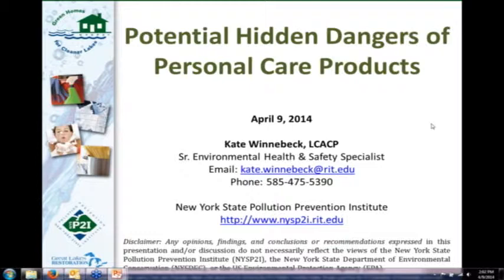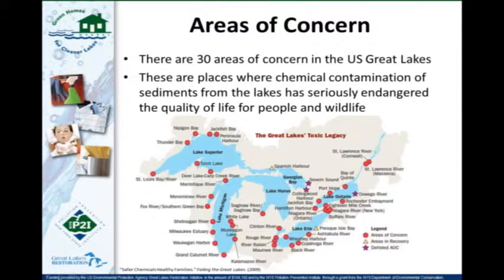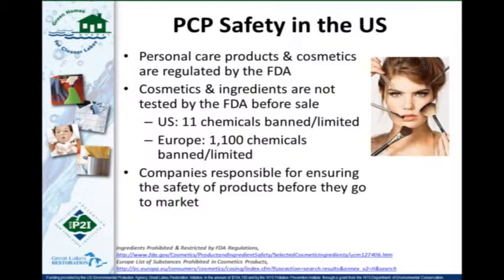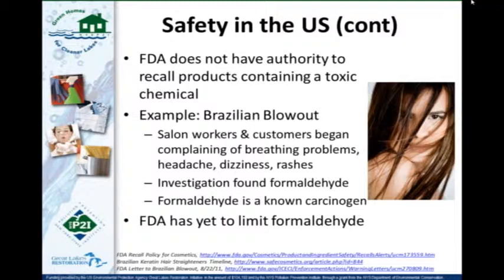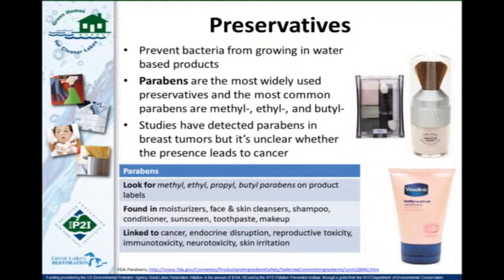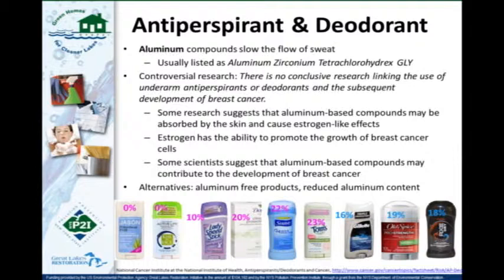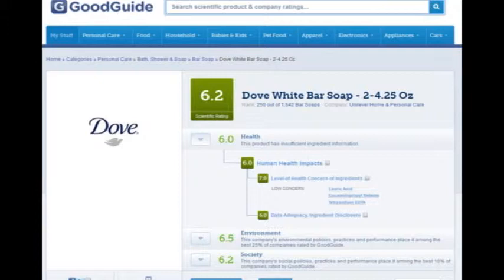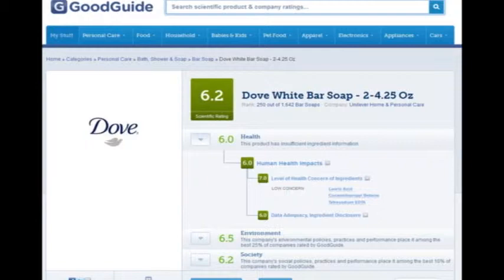Potential Hidden Dangers of Personal Care Products - GHCL Webinar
"Potential Hidden Dangers of Personal Care Products" is a webinar from the Green Homes for Cleaner Lakes webinar series. Discover what is really in your deodorant, perfume, soap, and makeup, and how some common ingredients can affect your health and the environment. Find out about great tools consumers can use to make better choices when shopping for personal care products!

Presented by the New York State Pollution Prevention Institute (NYSP2I), these free webinars increase awareness about the dangers of everyday household products on human health and the environment. Learn how to make smart choices to protect your family while saving money!

Funding provided by the U.S. Environmental Protection Agency Great Lakes Restoration Initiative in the amount of $104,192 and by the NYS Pollution Prevention Institute through a grant from the NYS Department of Environmental Conservation.